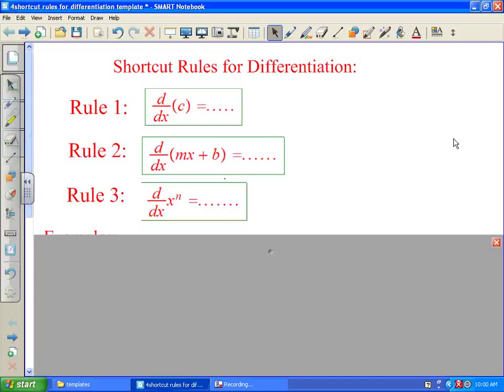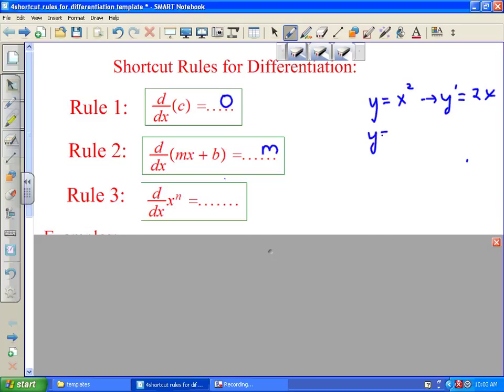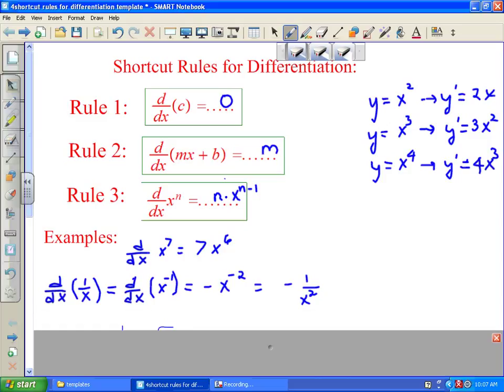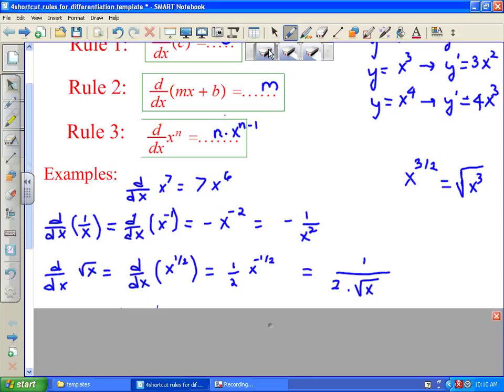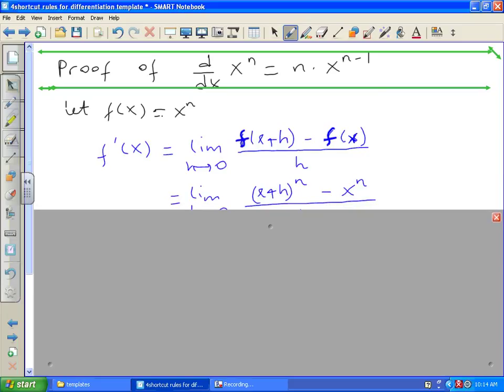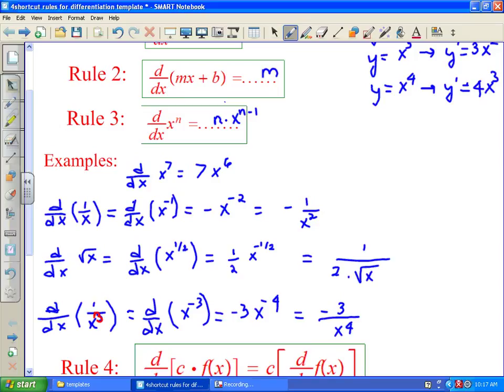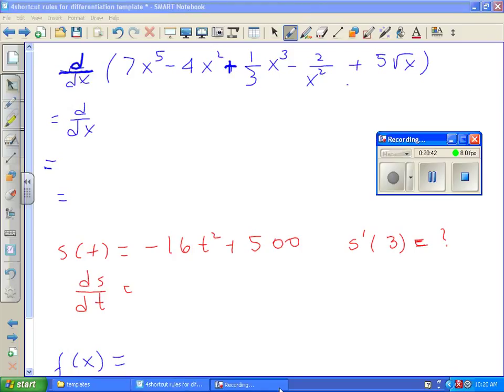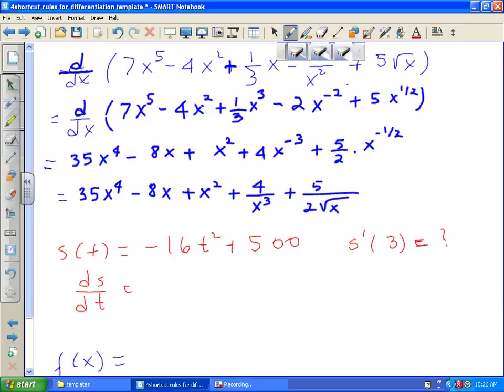Lesson 1 4a Shortcut rules for differentiation - part 1